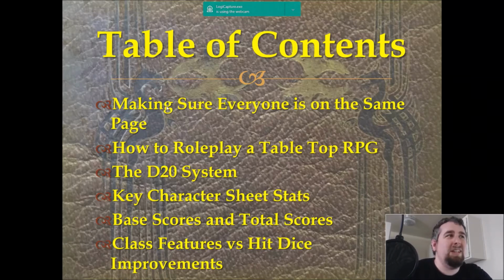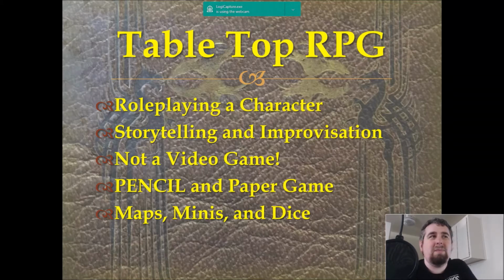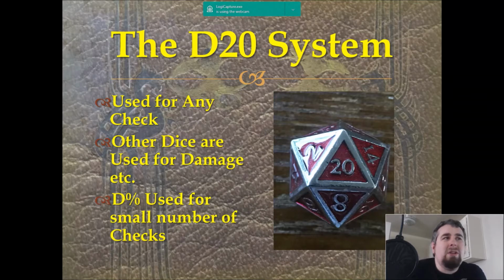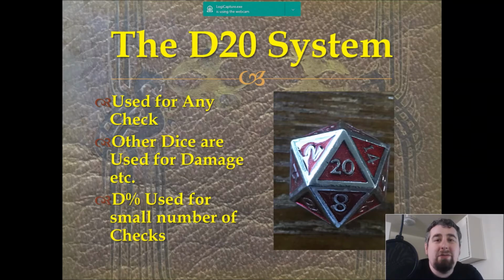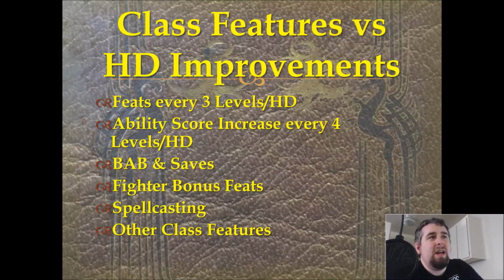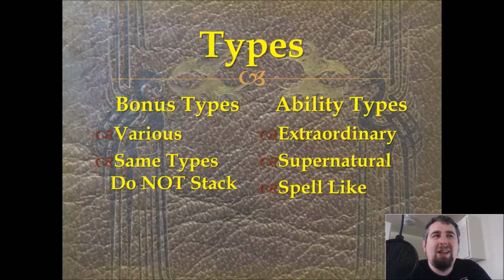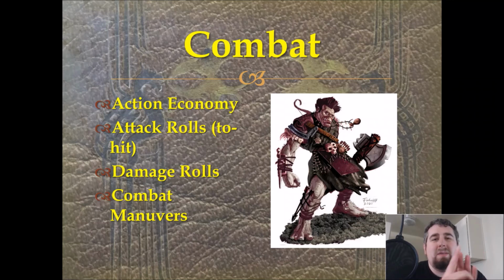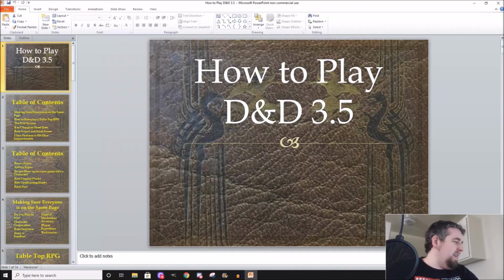How to Play D&D 3.5 (D&D 3.5 101)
In this video I teach you the basics of How to Play Dungeons and Dragons 3.5.